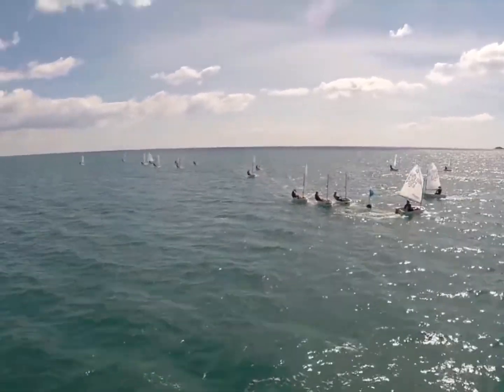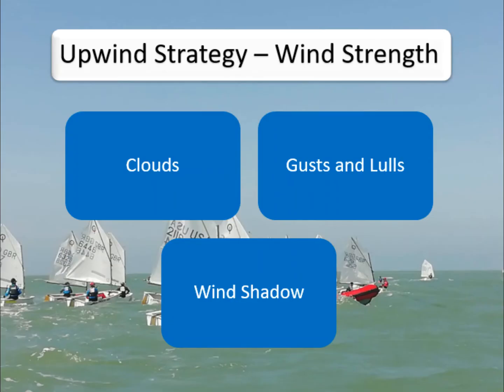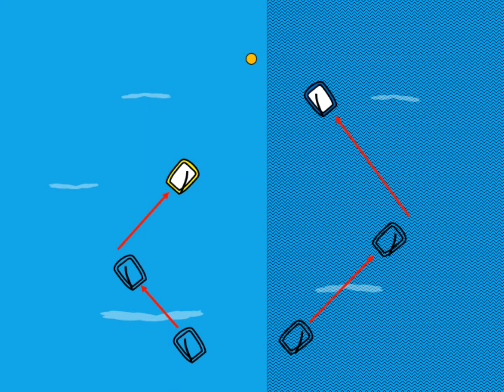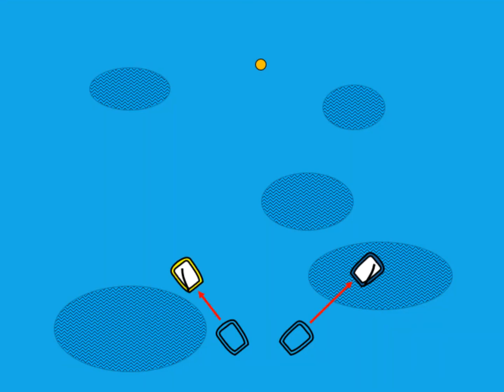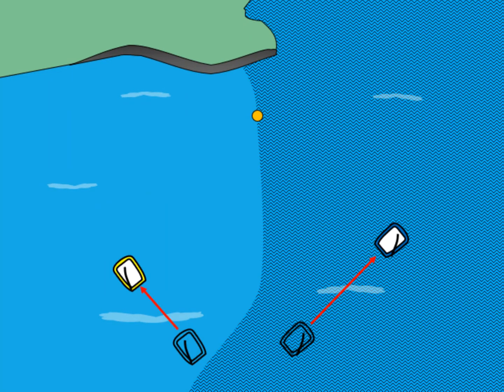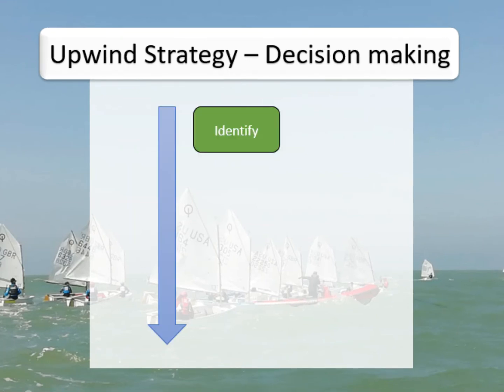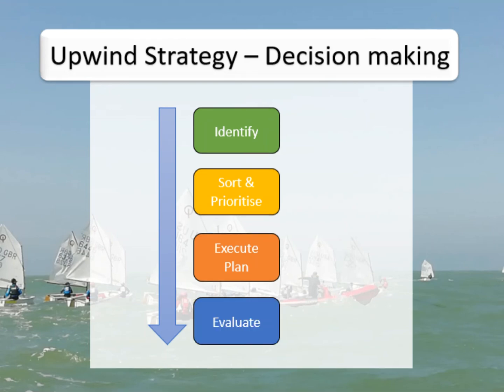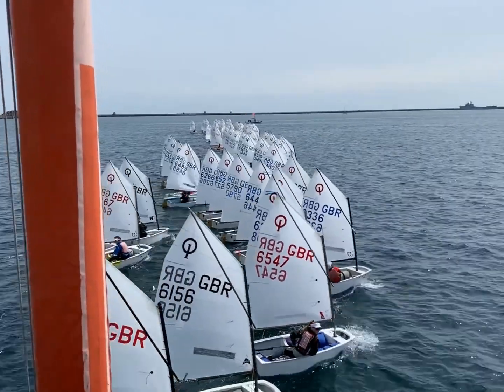IOCA Optimist Wiki - Upwind Strategy - Wind Strength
The first look at some bigger picture topics, looking at how changes in wind strength across the course effect our upwind strategy.

This video introduces a few factors that effect to wind strength but also how you can create a plan from these factors